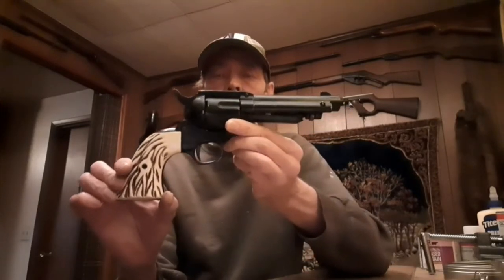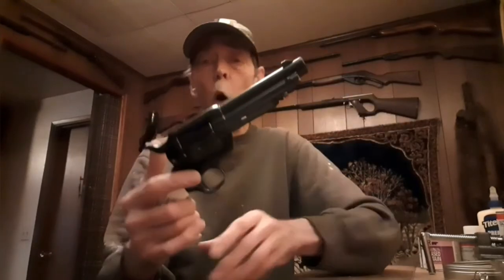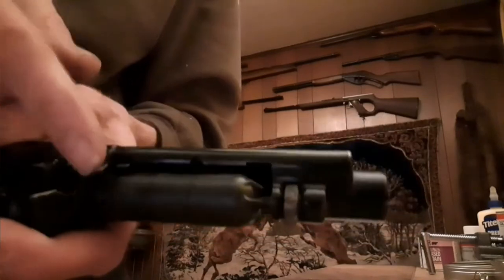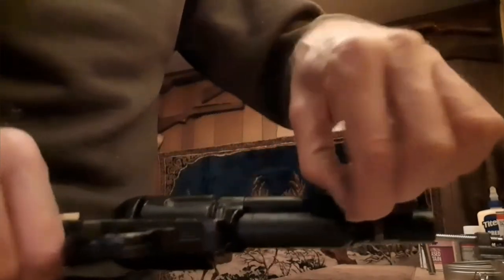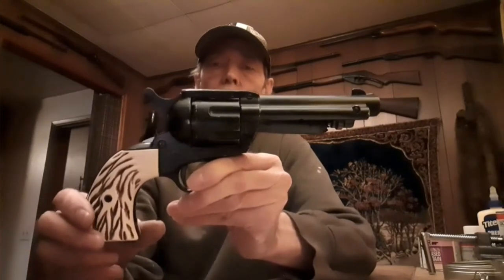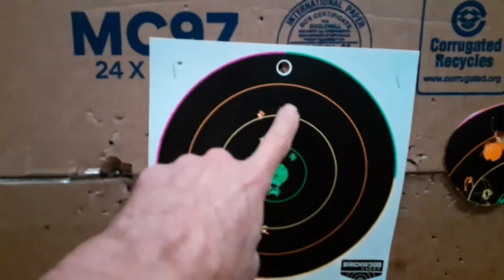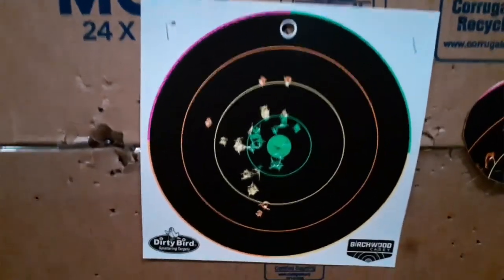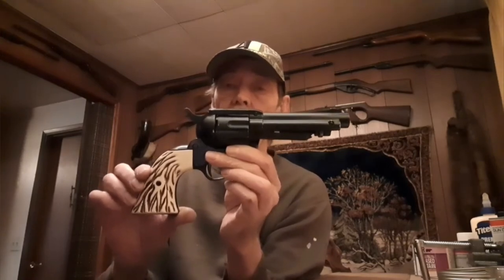Hahn 45 bb revolver 1958 to 1970 *Slap some bacon on a biscuit and let’s go! We’re burnin’ daylight!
P. Y. Hahn was President of Crosman.  According to Dean Fletcher, Crosman did not want to market BB guns for a variety of reasons, Hahn started his own company or a subsidiary to market BB guns. This is a BB CO2 - 6 shot revlover based on the style of the Army Colt 45 Peacemaker and sold as the Hahn 45 BB Single Action Revolver.   It was later marketed under the Crosman name.

1958 to 1970
Hahn 45 BB SA revolver
Single action six shot bb repeater
.177 bb
smoothbore barrel
18 shot Magazine